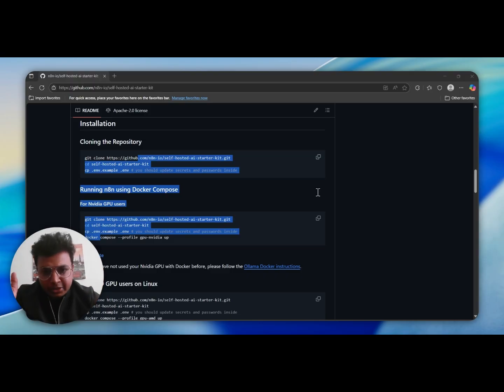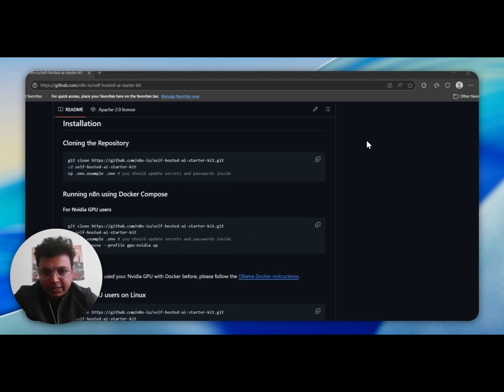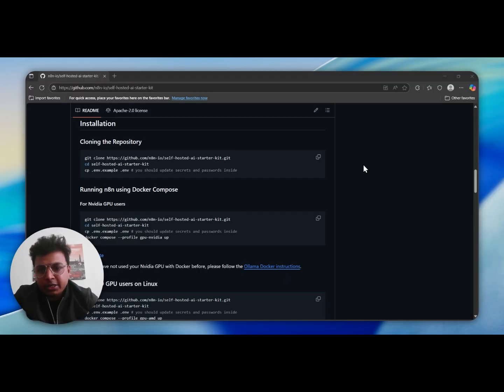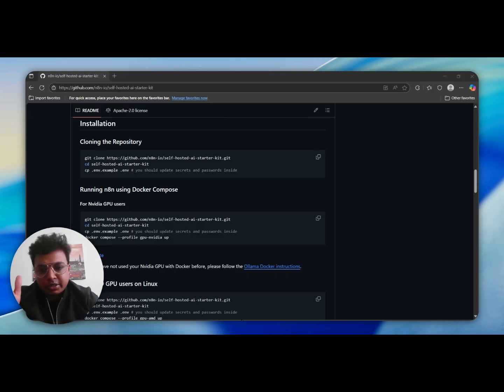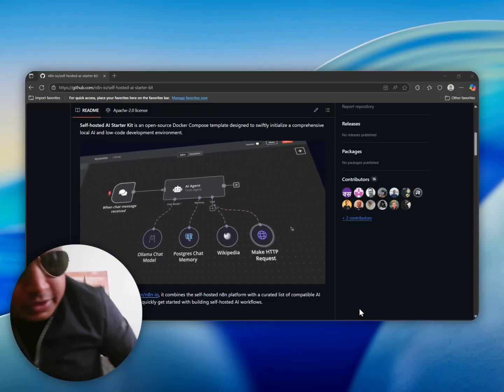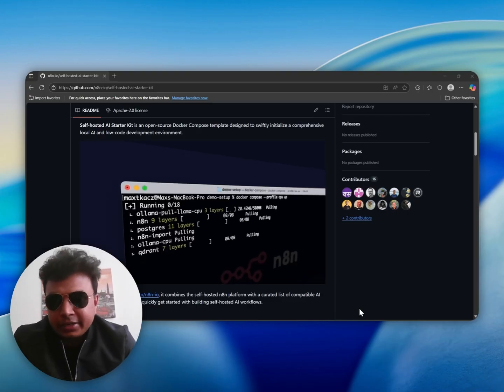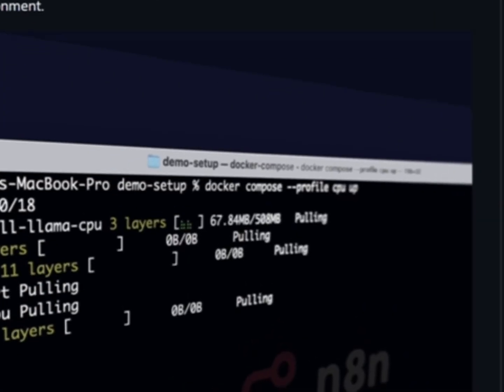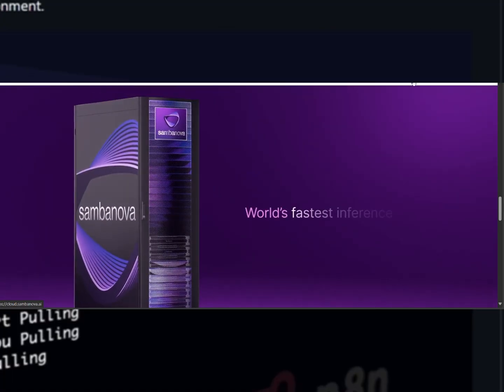How to Connect Ollama to n8n—No Code AI Workflow!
Unlock the power of AI automation—no coding required!
In this video, I’ll show you step-by-step how to connect Ollama with n8n to build your own AI workflows using open-source LLMs. After hours of trial and error (and lots of unhelpful videos), I finally cracked the code and made it simple for you.

But there’s more—if you want production-ready speed, I’ll also show you how to set up SambaNova-hosted models in n8n for the fastest AI inference available.
Perfect for anyone experimenting, building POCs, or just starting with AI automation.
🔗 Resources & Links